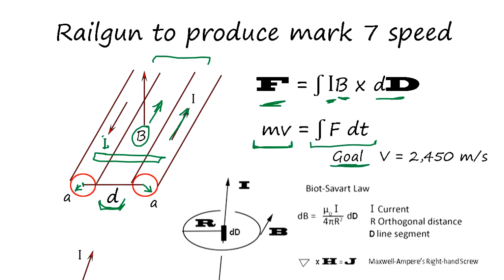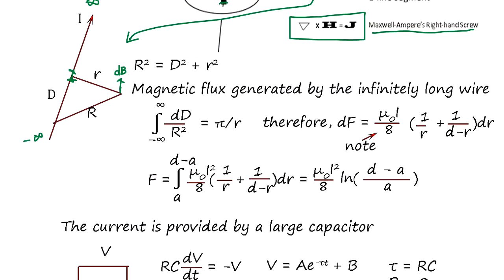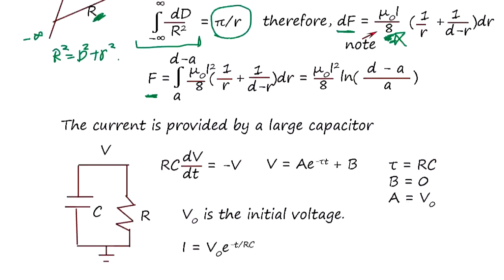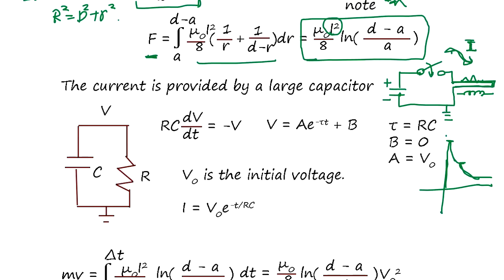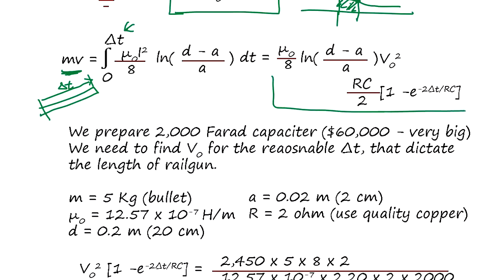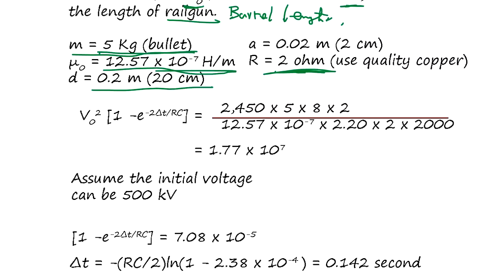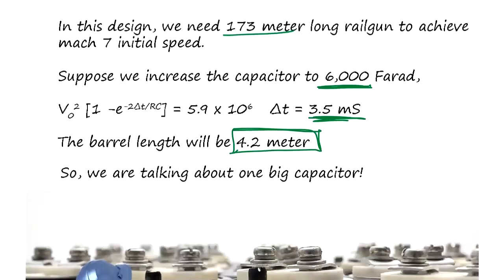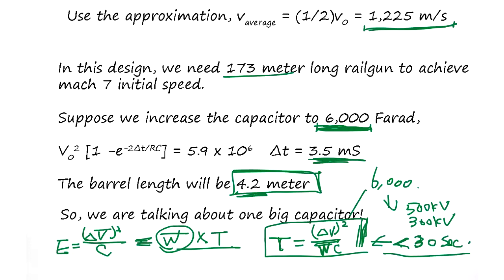How to Design a Railgun. Let's use physics.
Design your own Railgun, College level Physics.
Dr. Lee shows you how to design a railgun using college level physics